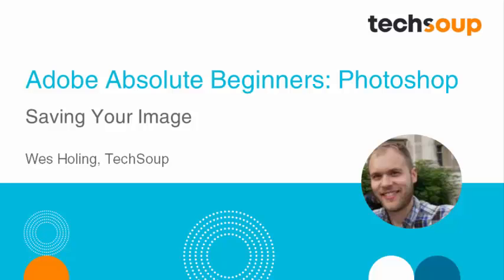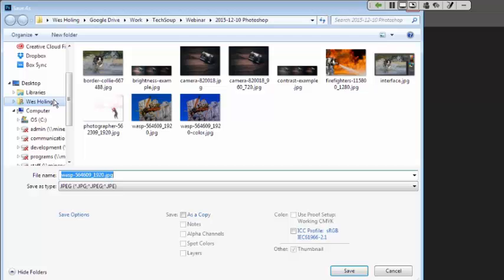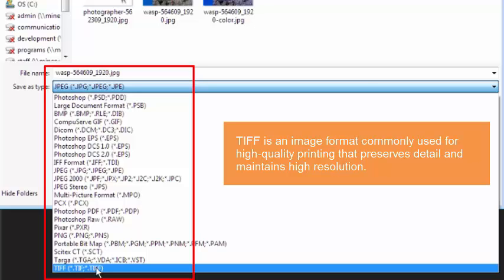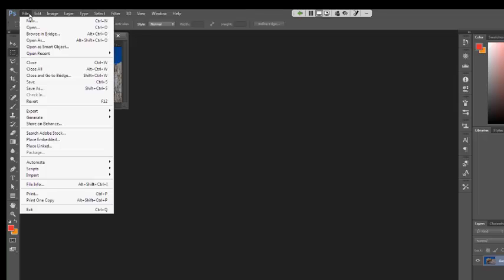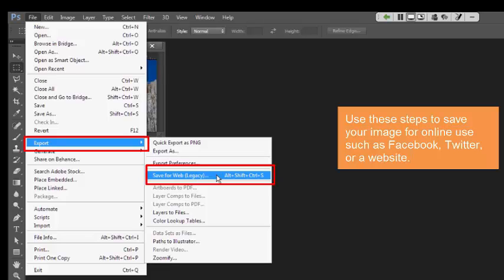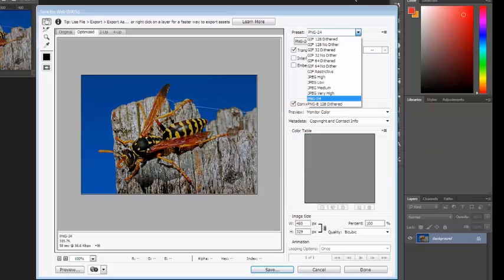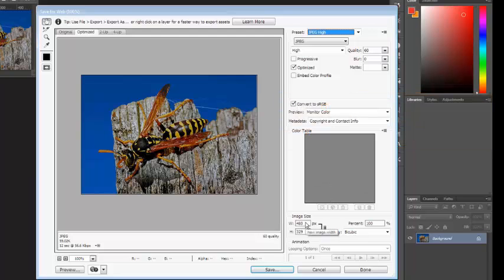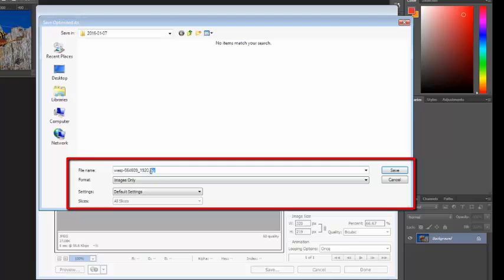Adobe Absolute Beginners Photoshop Saving an Image Final 2017